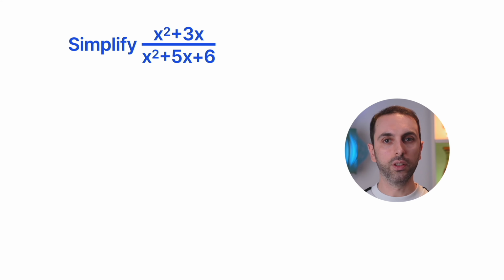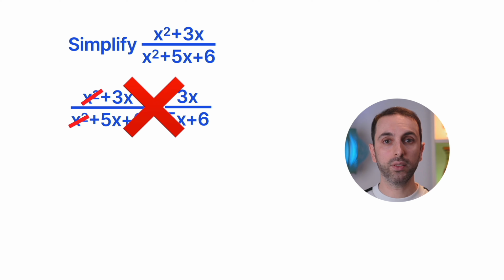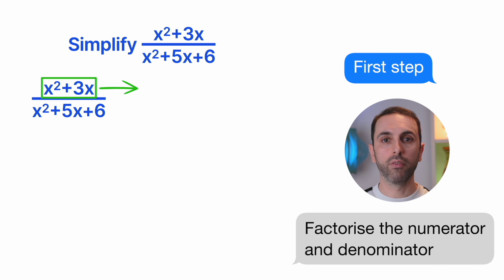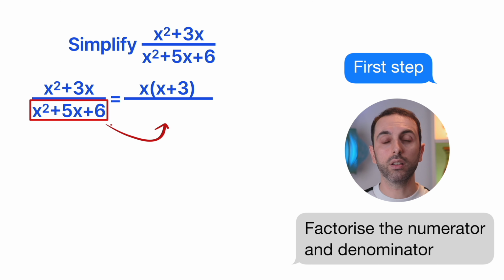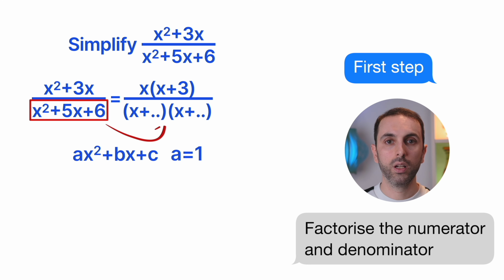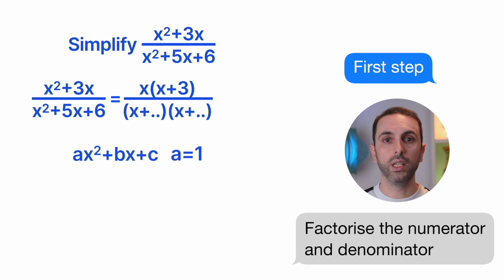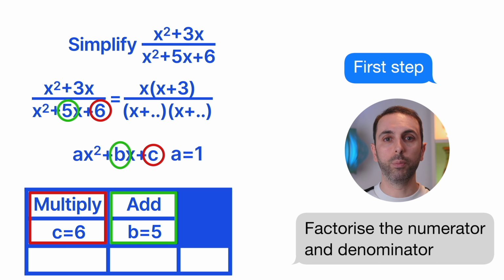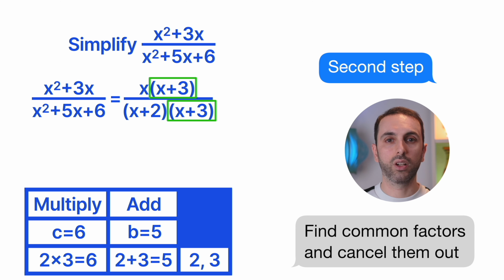HUGE Algebraic Fractions MISTAKE to Avoid in GCSE Maths!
🔍 Attention GCSE Maths students! 🚨 Avoid this HUGE algebraic fractions mistake and ace your exams with confidence! In this video, I'll guide you through a common error to steer clear of in algebraic fractions, ensuring you're well-prepared for success. 📚📈 All in less than 75 seconds!

By the end of this video, you’ll know how to use cancel the algebra fraction in the video successfully.